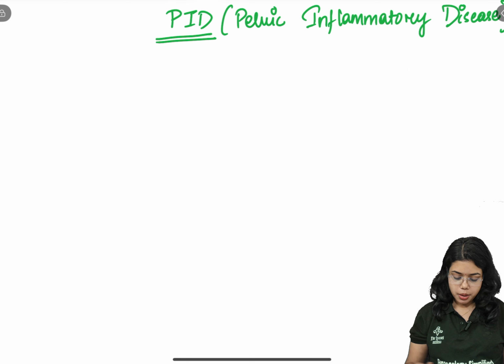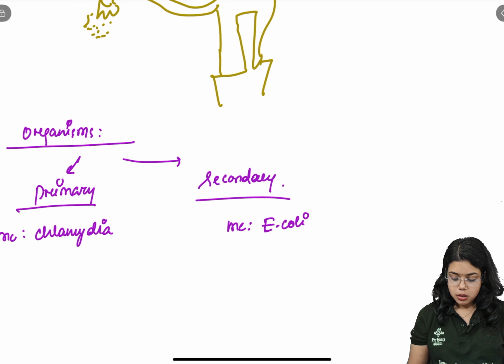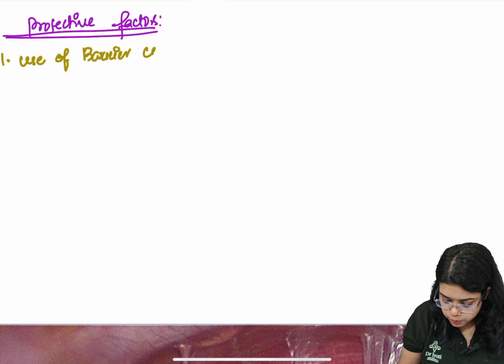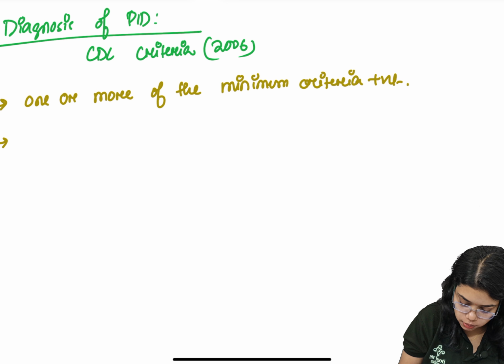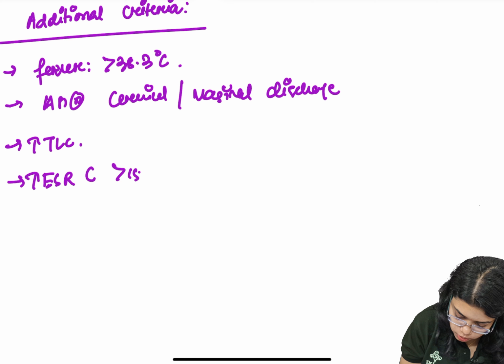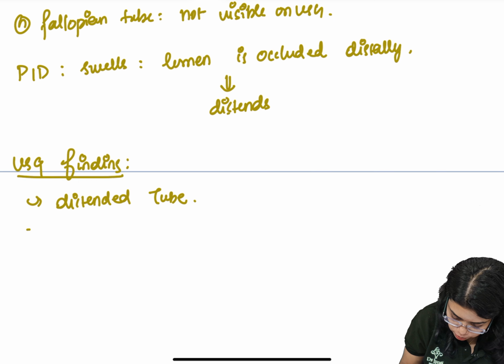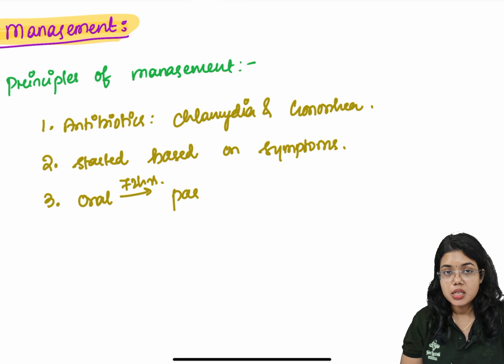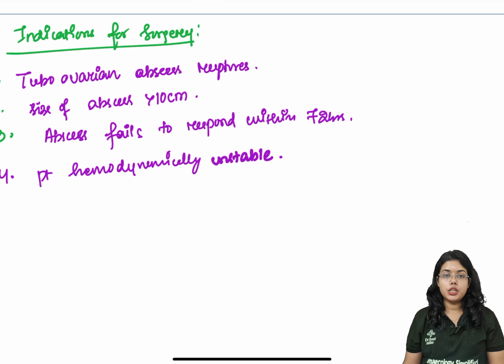PELVIC INFLAMMATORY DISEASE I DR JYOTI I GYNAECOLOGY SIMPLIFIED